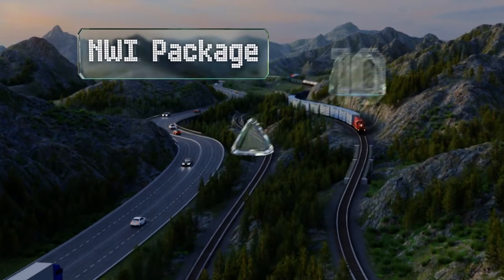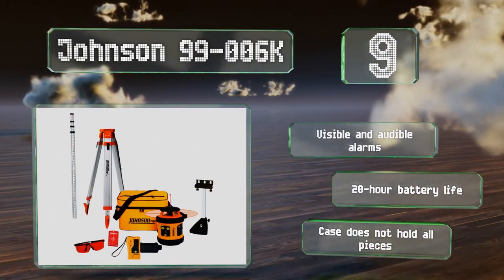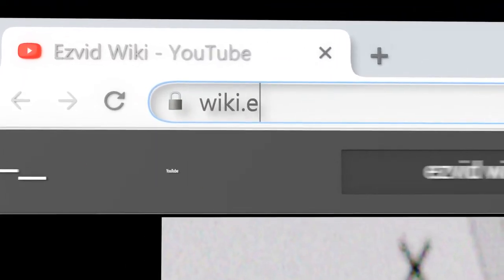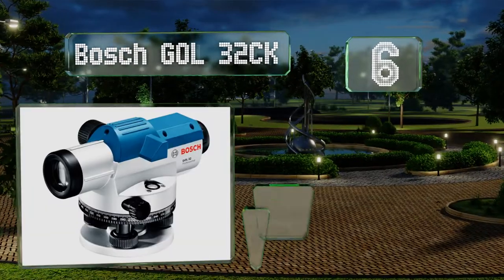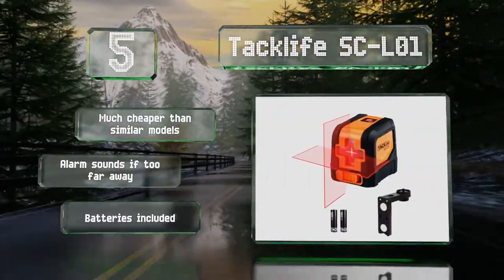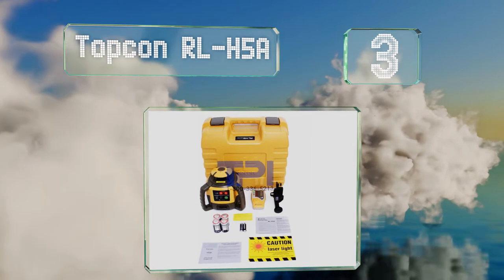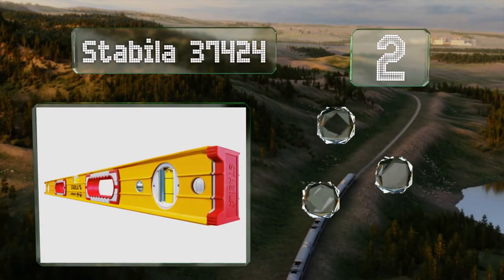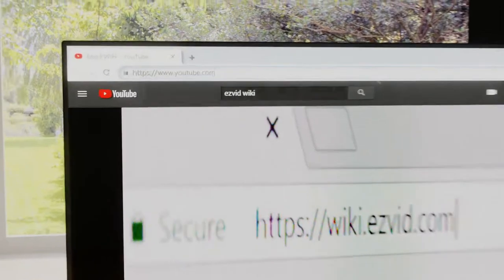10 Best Builder's Levels 2020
Our complete review, including our selection for the year's best builder's level, is exclusively available on Ezvid Wiki.

Builder's levels included in this wiki include the topcon rl-h5a, dewalt dw088k, johnson 99-006k, nwi package, qooltek multi-purpose, tacklife sc-l01, bosch gll 55, bosch gol 32ck, dewalt dw090pk, and stabila 37424.

Builder's levels are also commonly known as optical levels.